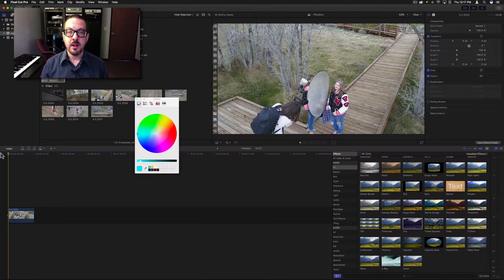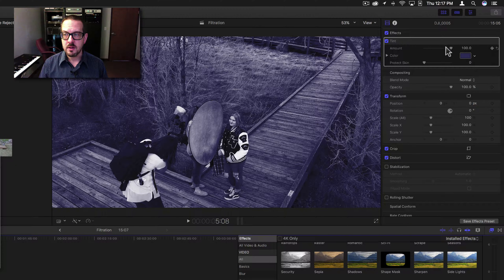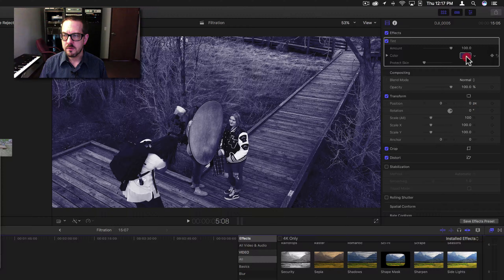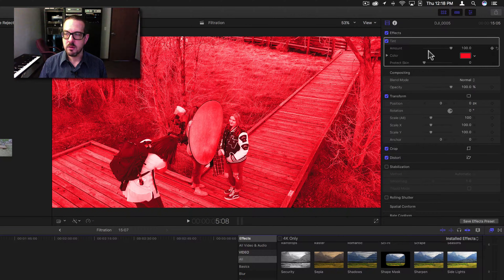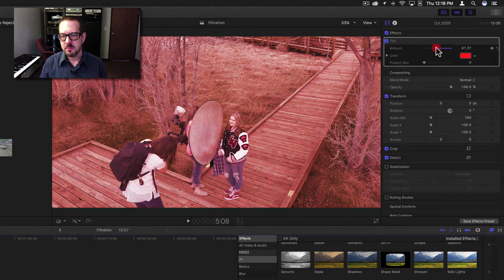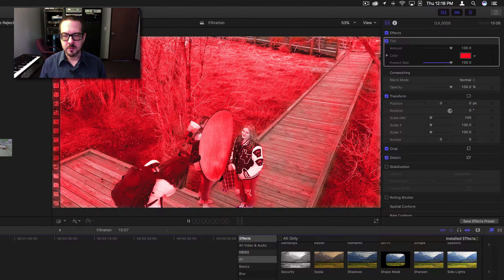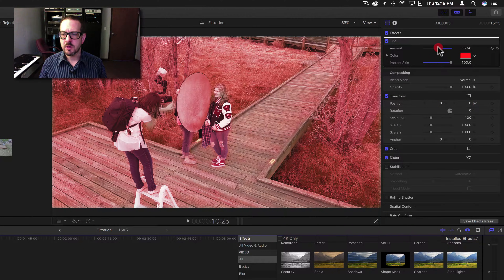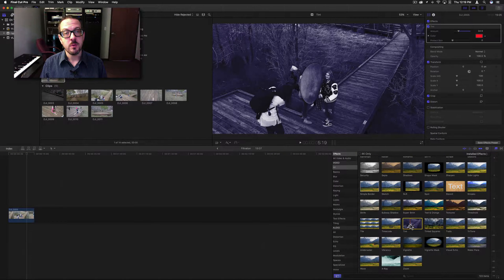Tint Filter in Final Cut Pro X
This is a demonstration and explanation of the Tint video filter in Final Cut Pro X 10.3.2.